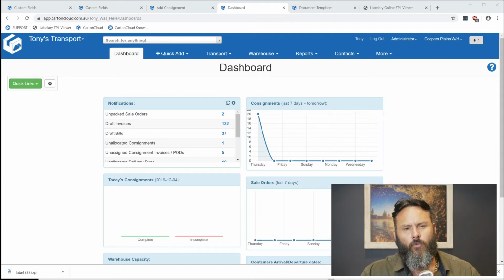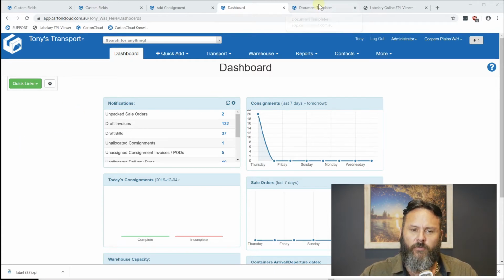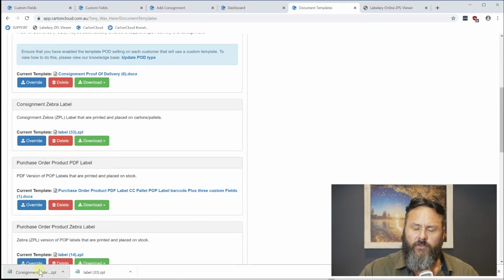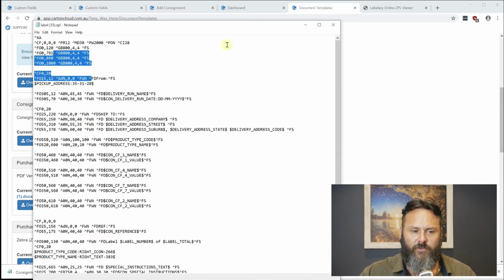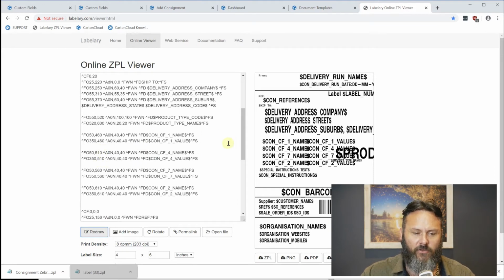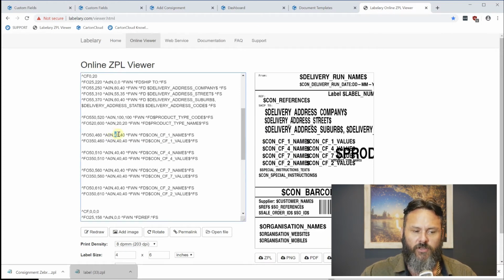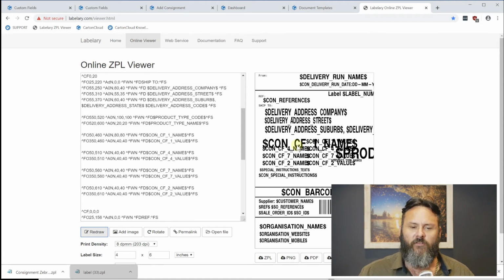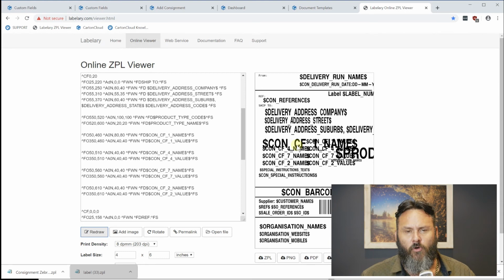Product Update - ZPL Labels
Release 91 has another great update which gives users the option to customise their labels on consignments and sales orders in a simple ZPL format. Check out the video below to see how you can customise your labels.